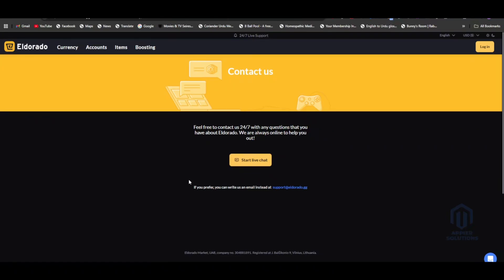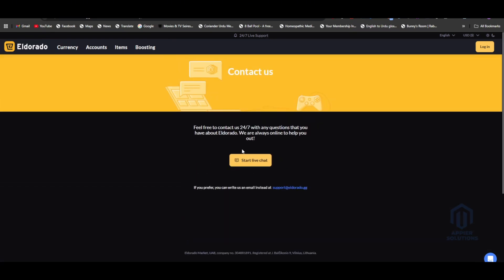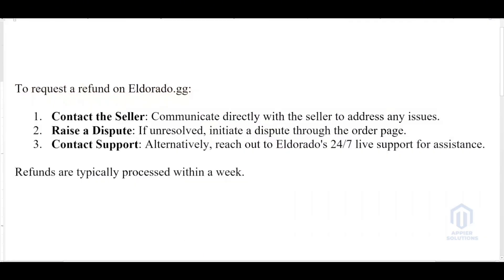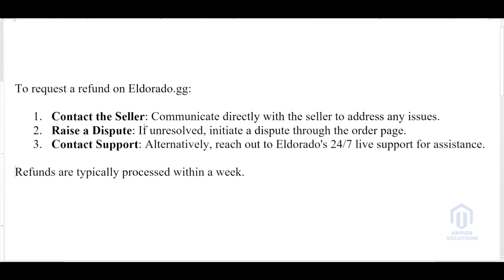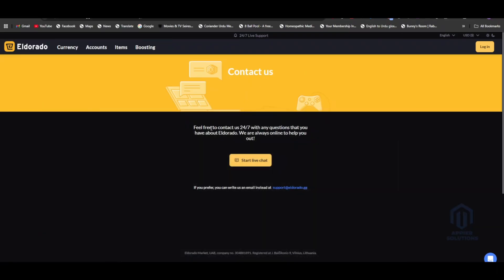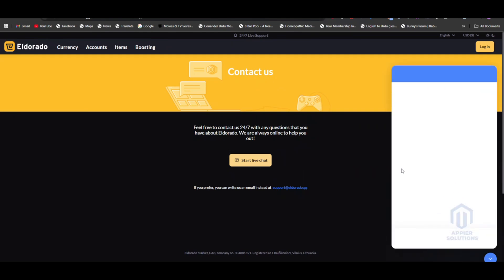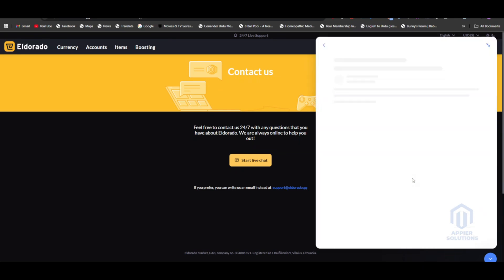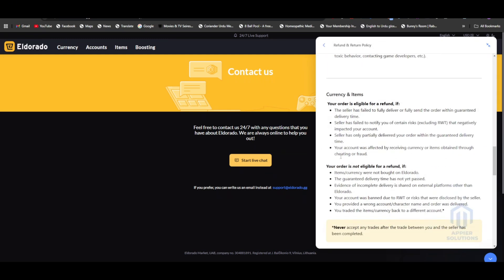How To Get A Refund on Eldorado.gg - Easy Guide (2025)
Welcome Here's How To Get A Refund on Eldorado.gg - Easy Guide.